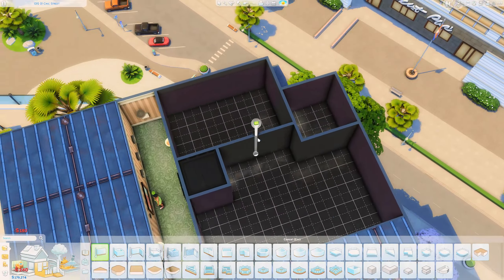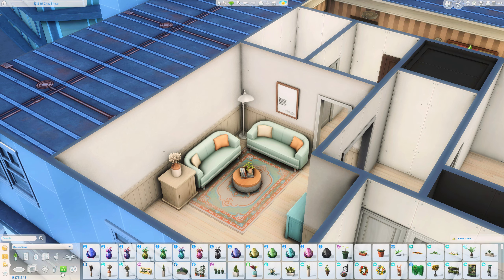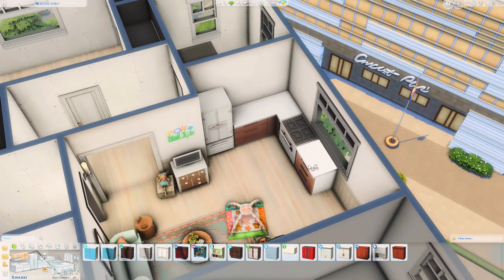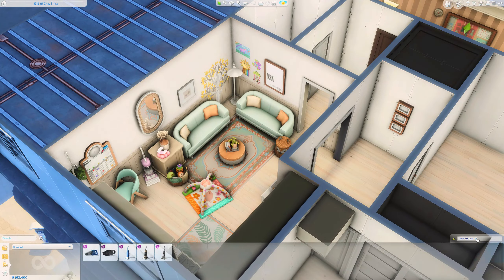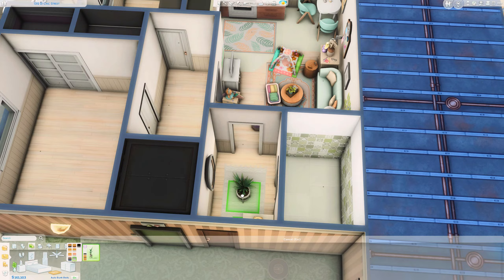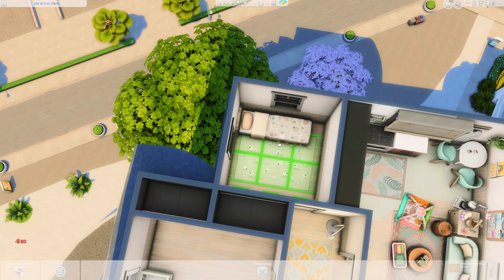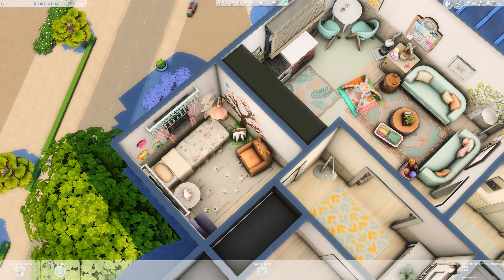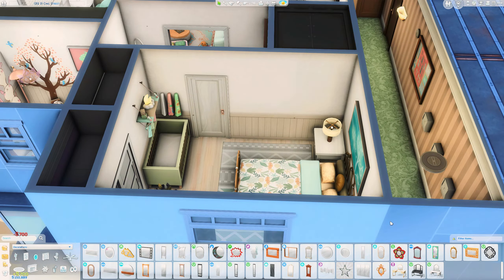Young Family Apartment 💚 || The Sims 4 Speed Build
Today, we decorated an apartment for 2 parents, a child, and an infant. I hope you enjoy it!

🏡 Apartment information:
- 2 bedrooms, 1 bathroom
- §32,335
- San Myshuno
- 1312 21 Chic Street
- Fully play-tested

I’ve set up an Amazon page where you can browse all the products I use in my setup!